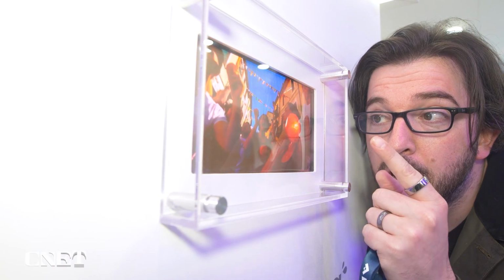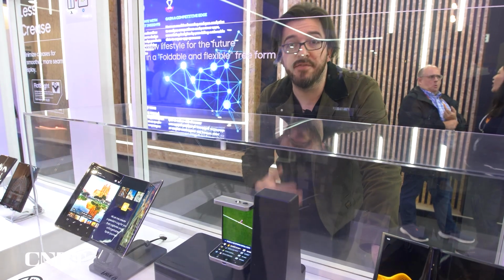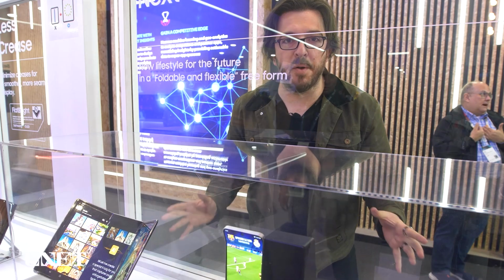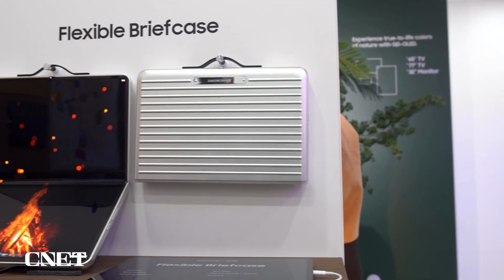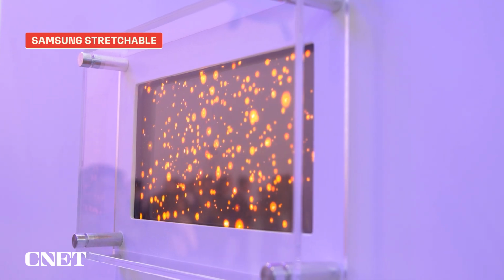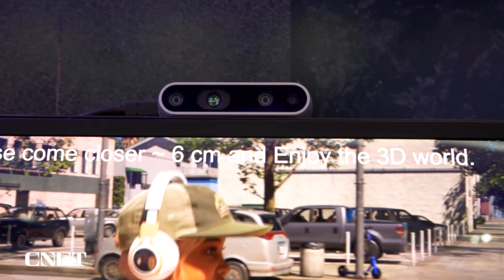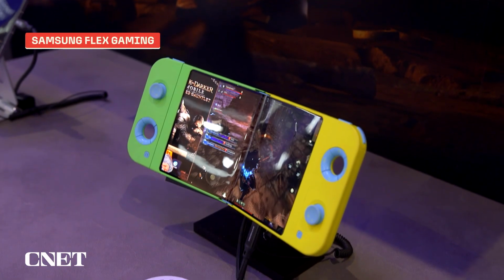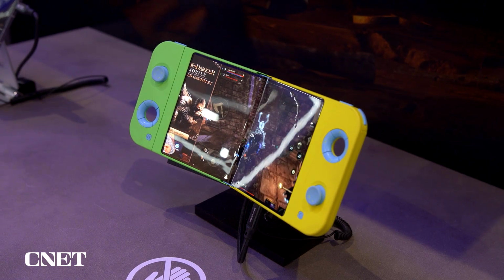Samsung’s Stretchable, Rollable and Foldable Screens Are on Display at MWC 2025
Andrew Lanxon takes us on a tour of Samsung Display’s booth at Mobile World Congress 2025 in Barcelona. There, we get a sneak peek at concept devices Samsung has been working on, making screens stretchable, rollable and even foldable. Which of these would you like to see come to market?

Read more on CNET:
Samsung Shows Off Quirky Pincer Phone, Folding Console and Flexi Briefcase Concepts

0:00 Intro
0:17 Asymmetric Flip
0:45 Flex G
0:50 Flex S
1:05 Foldable Briefcase
1:59 Stretchable
2:19 Light Field Display
2:57 Flex Gaming
3:54 Closing Remarks